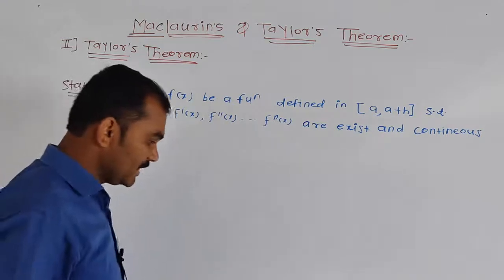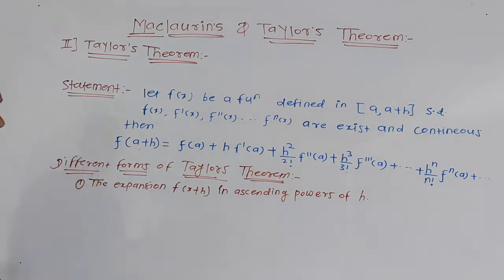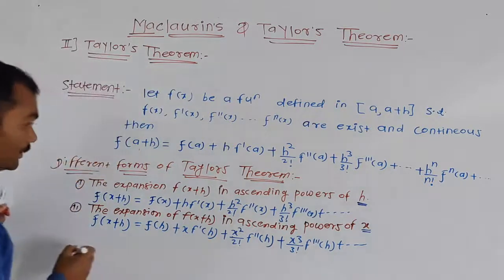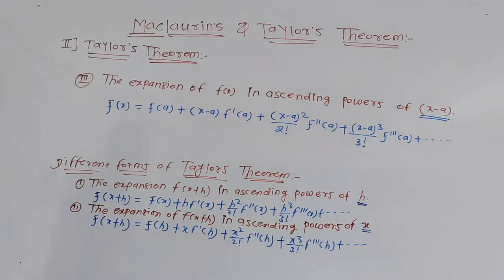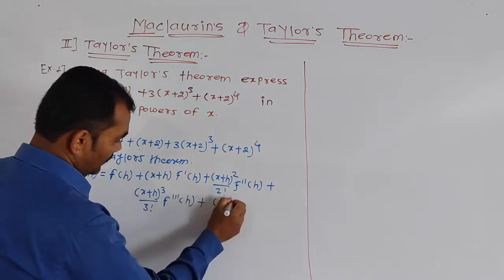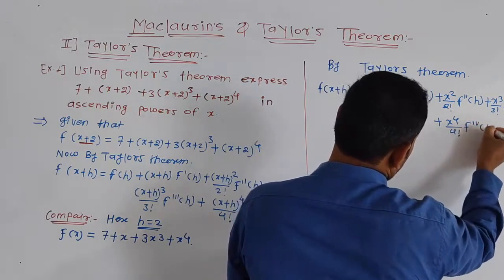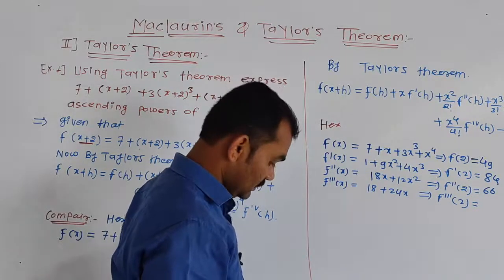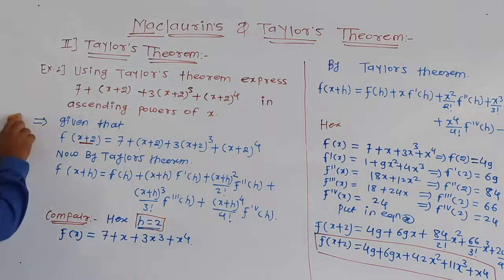M-1:Unit-1:Differential calculus, Taylors Theorem and examples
Taylors series, examples